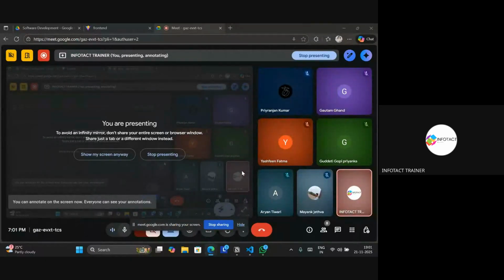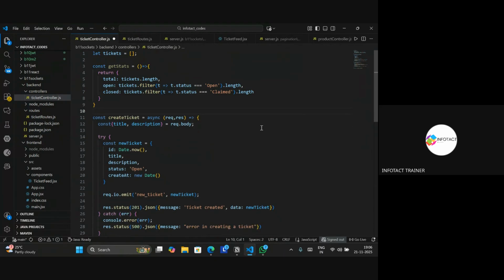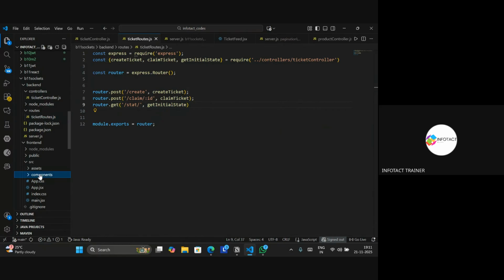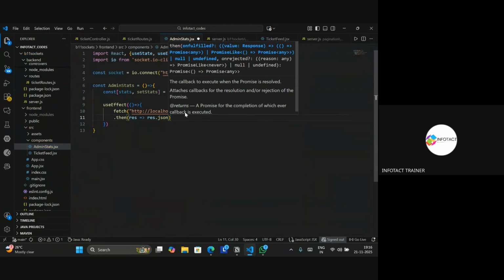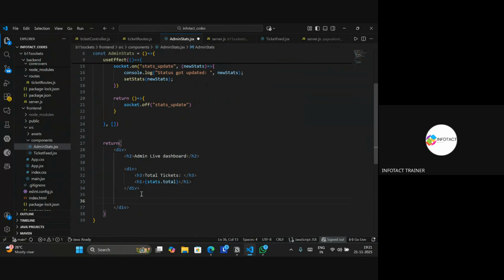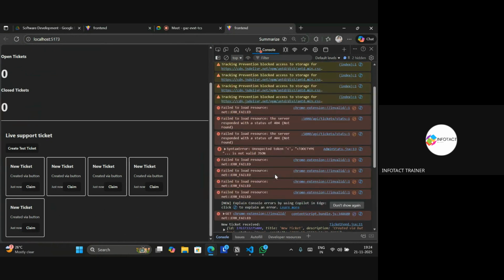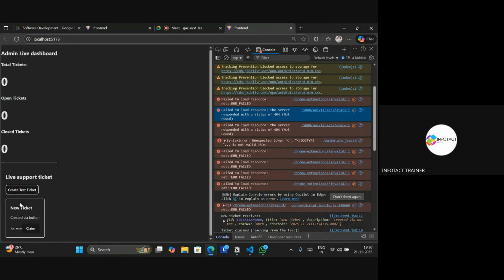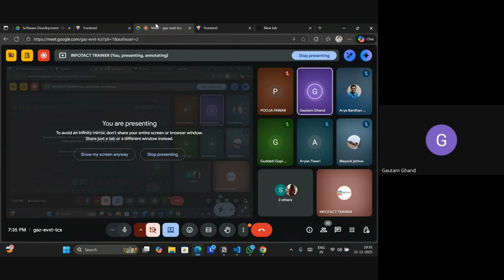Web Development Training Session || Infotact Solutions